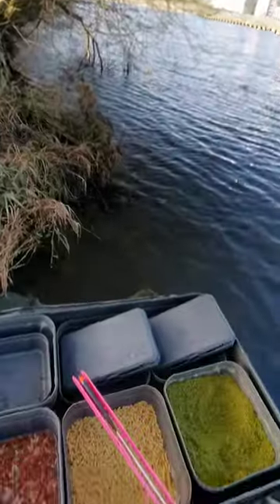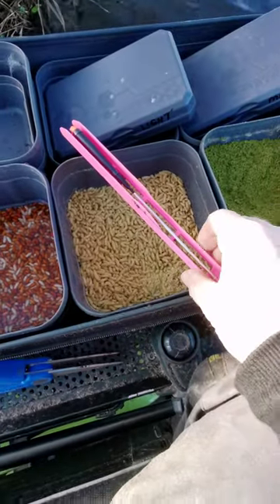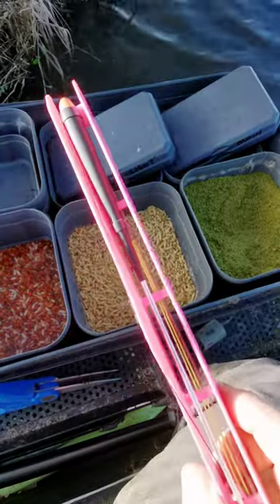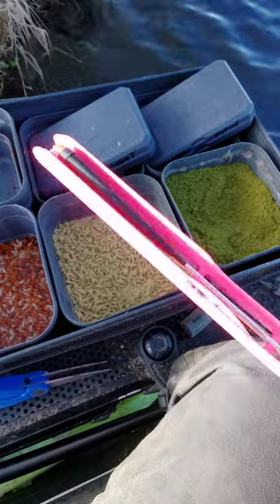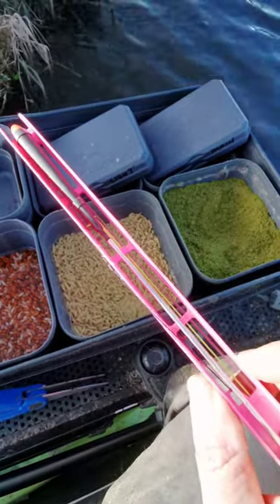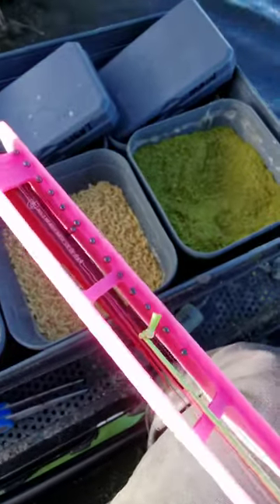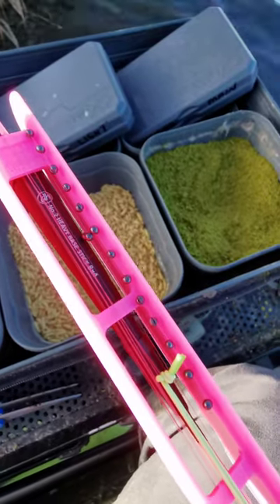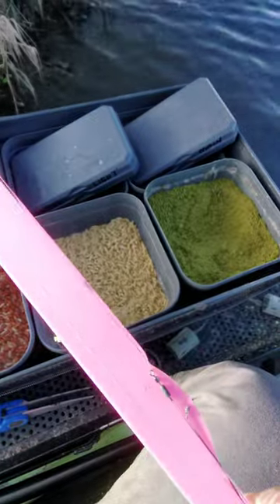River fishing tip!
Here's a quick tip for river fishing which will save you loads of time when tackling up!